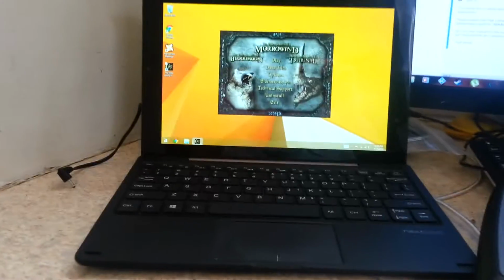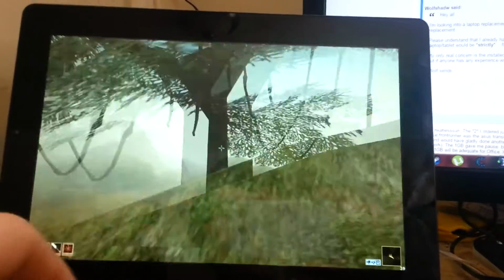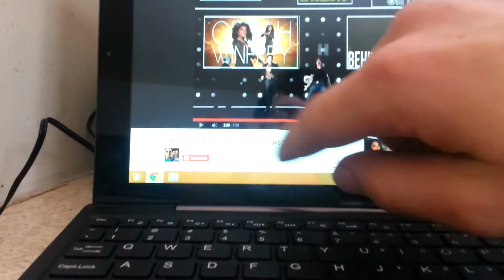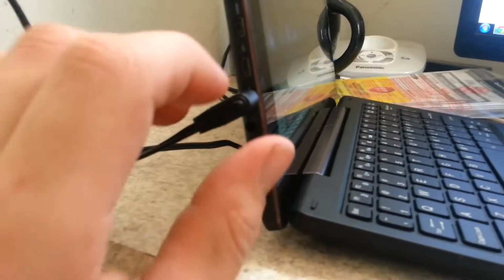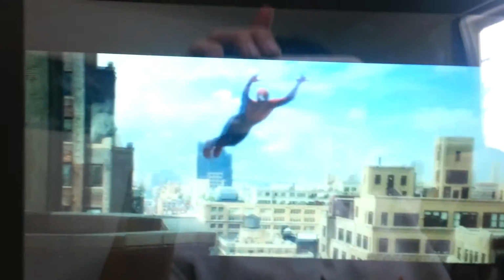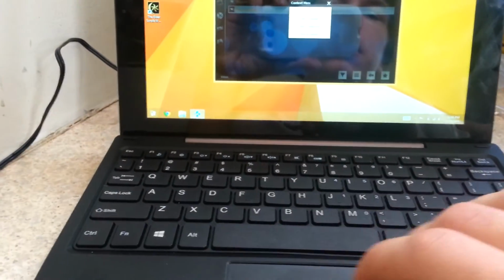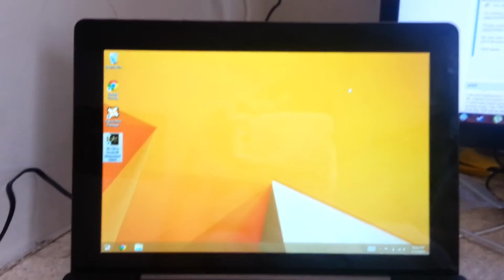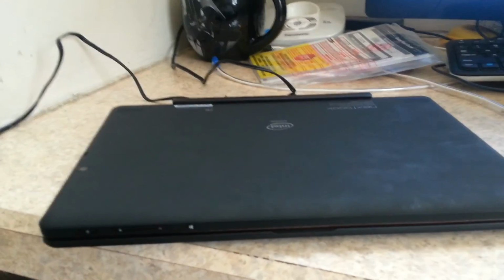Nextbook 10.1 Review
Sorry for the abrupt end, small kids like to make trouble.